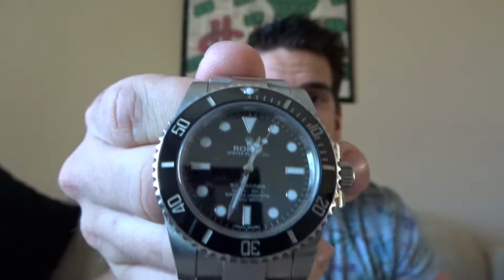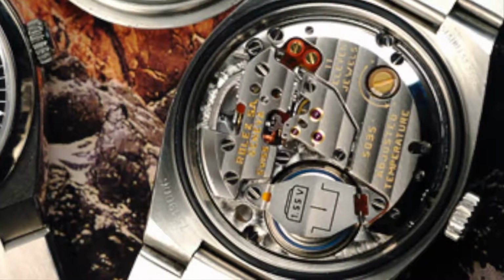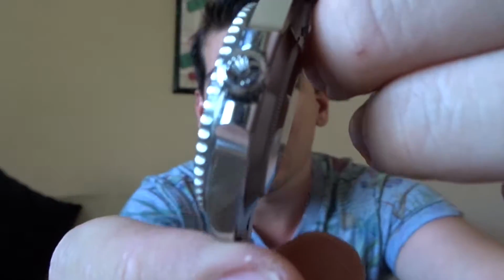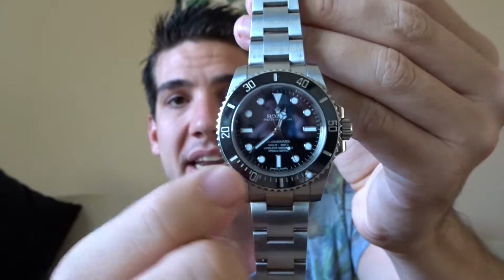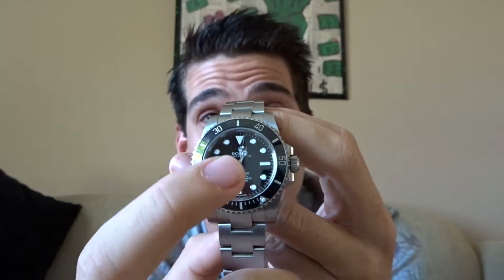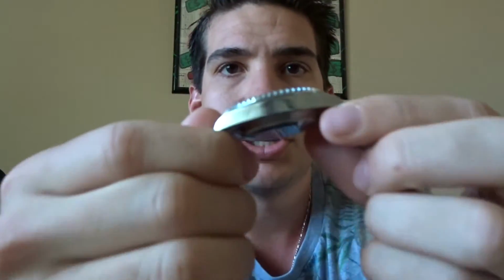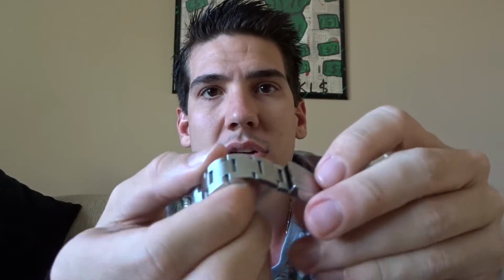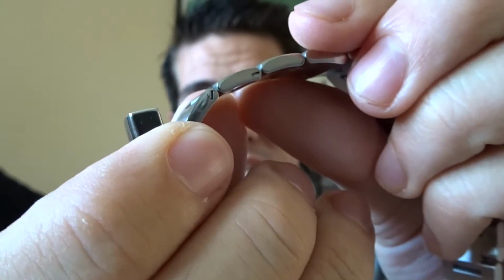WATCH 101: THE BASICS Feat: ROLEX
*** Camera I Use

In this video, we discuss the basics of watches including the different parts and some things for watch out for when purchasing second hand.